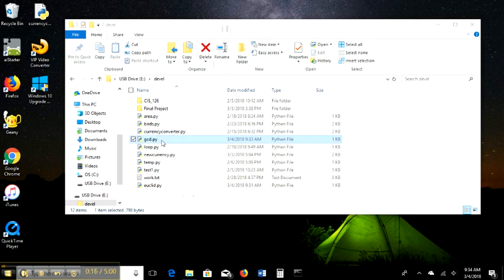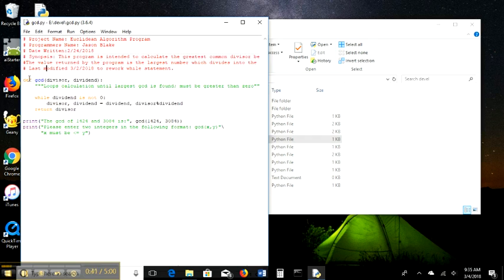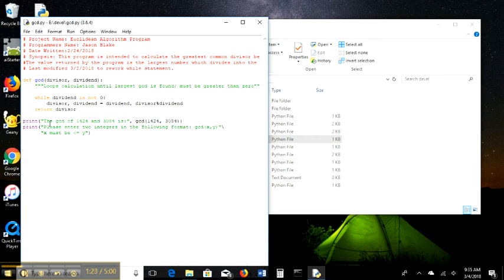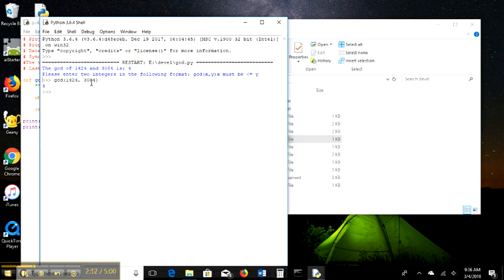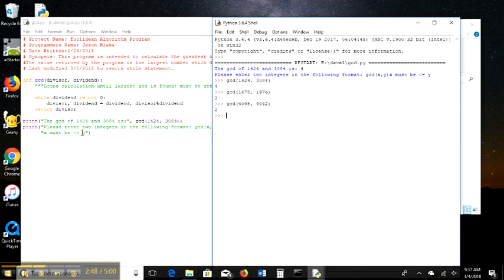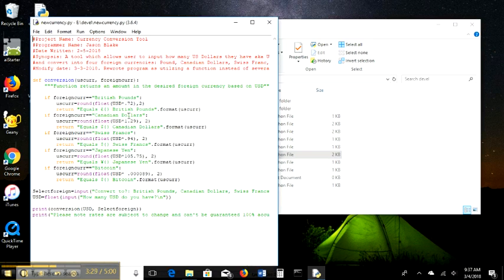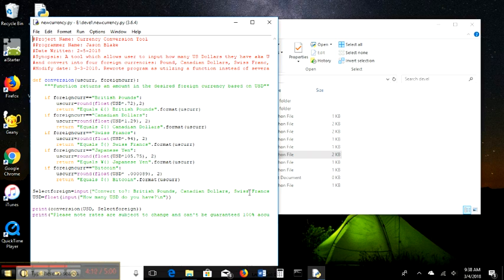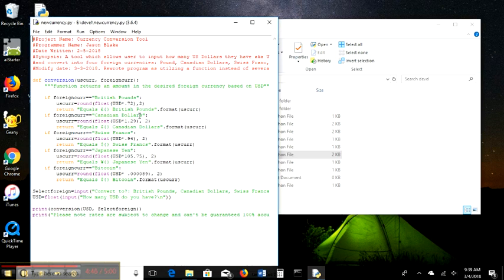Week 6 Jing for CIS 126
Intro to Python Programming video. This week is a focus on Euclidean Algorithm, and also a rewrite on I believe week 4's currency conversion program utilizing functions.